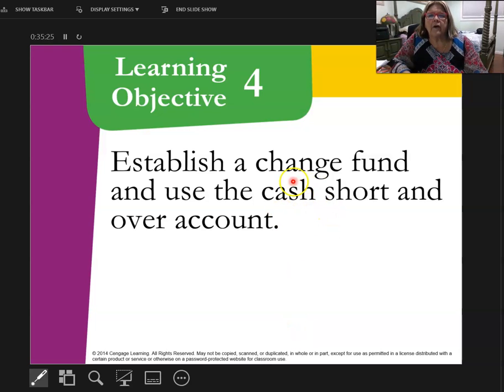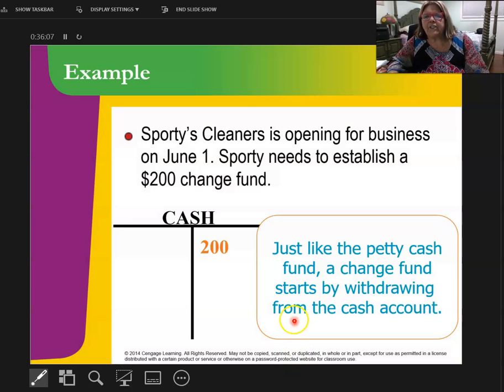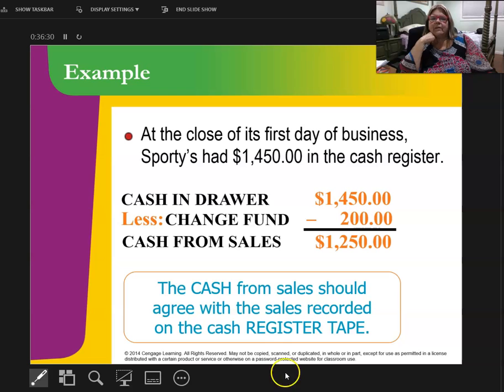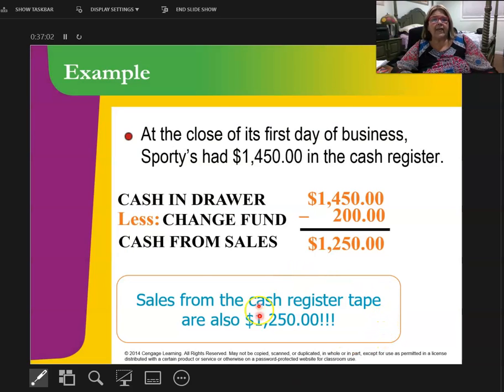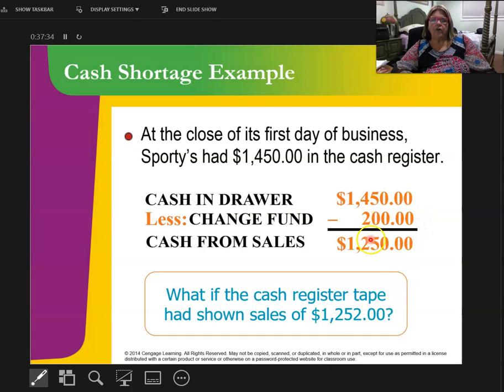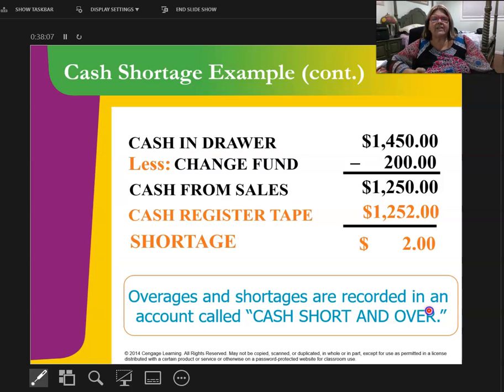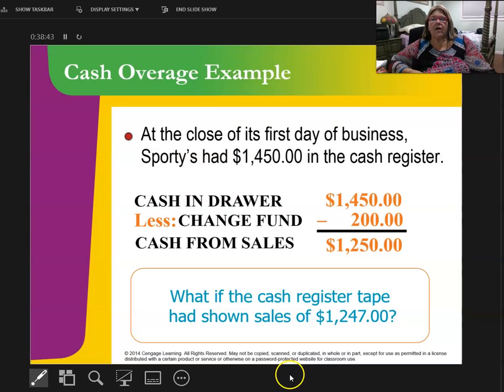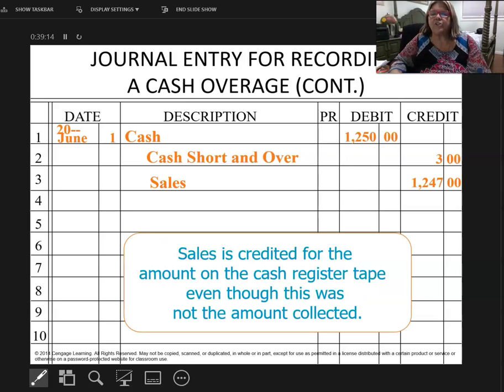ACCT776 Chapter 7 Change Fund & Cash Short & Over